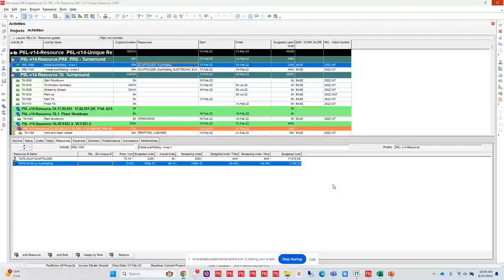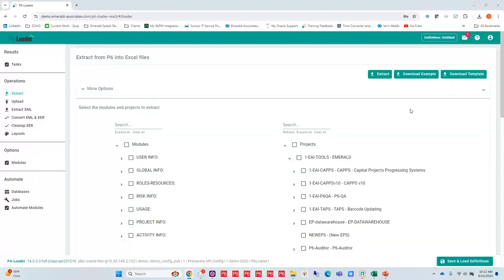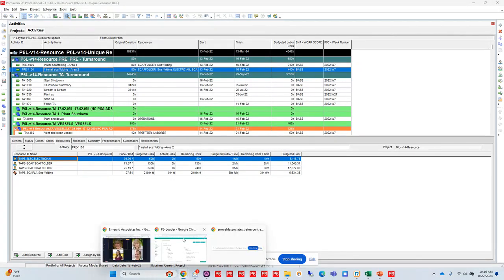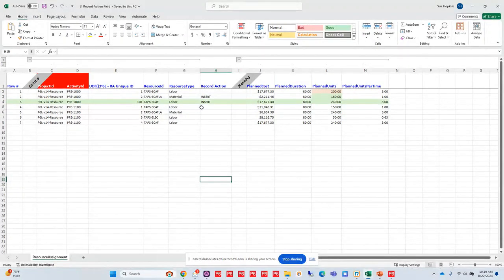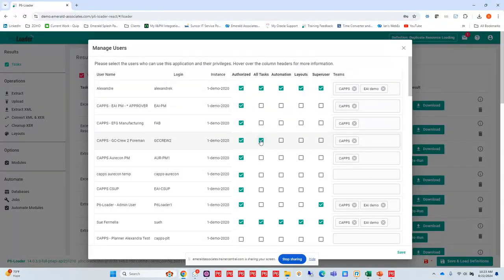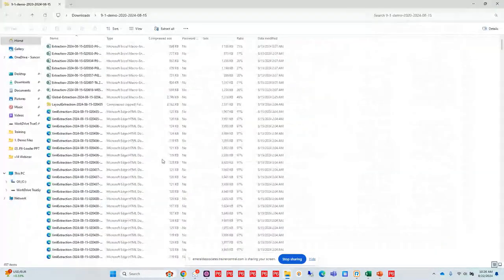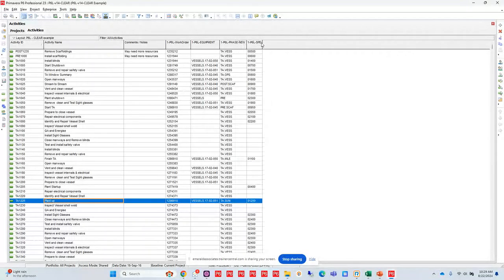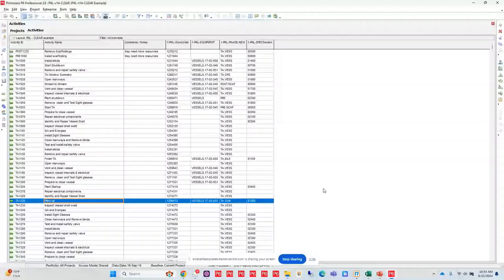2024-08-22 - P6-Loader v14 Webinar - New Features in Version 14